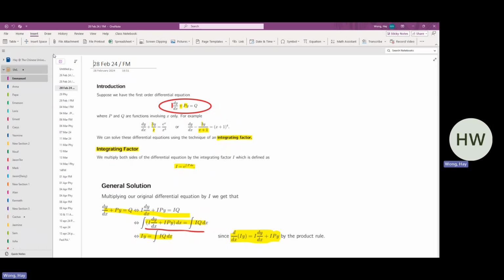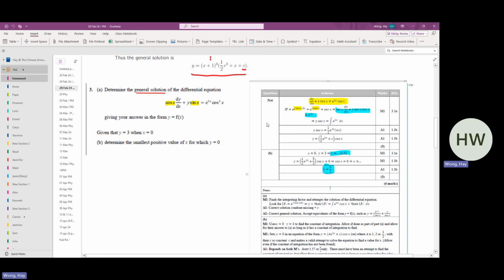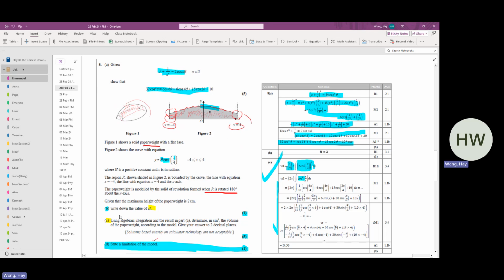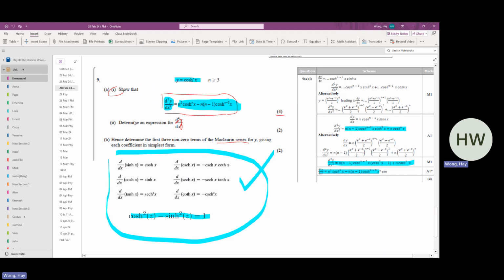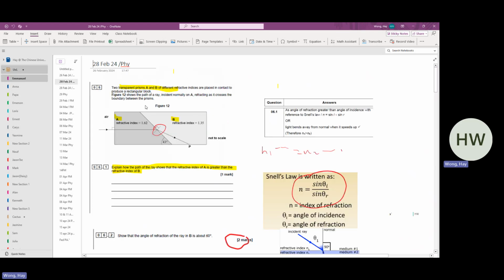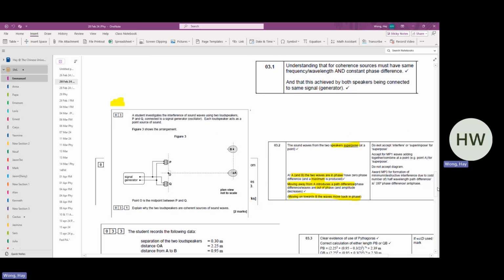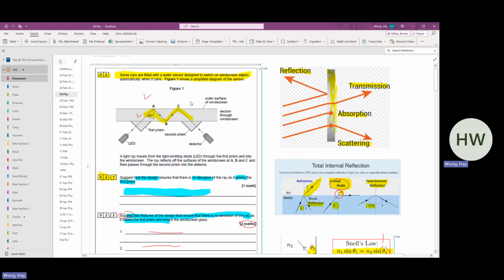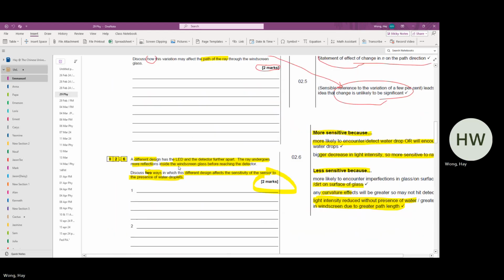Tutorial example 20 Aug 24